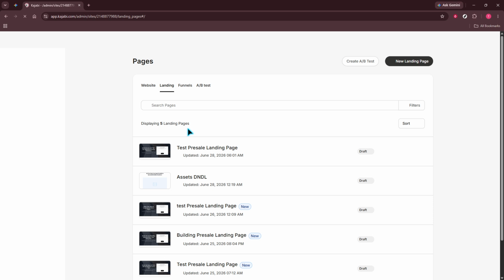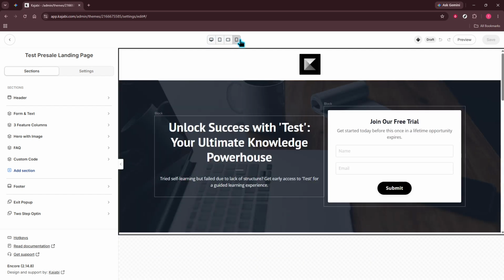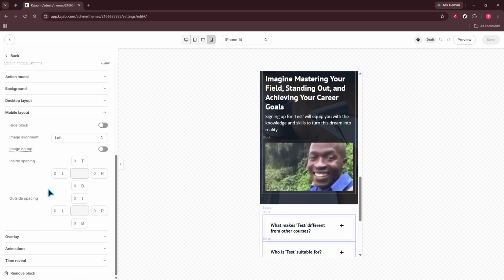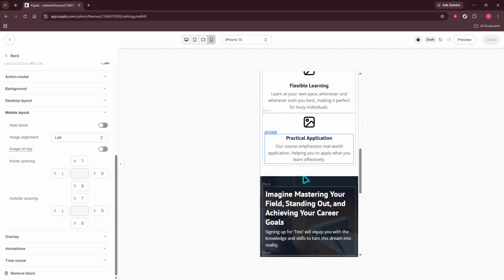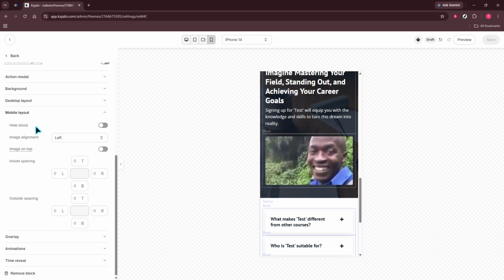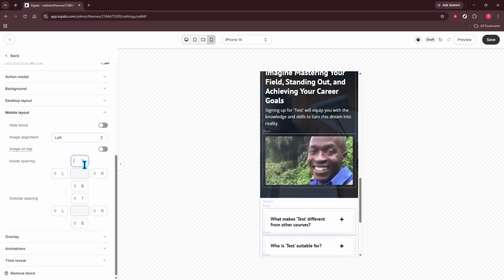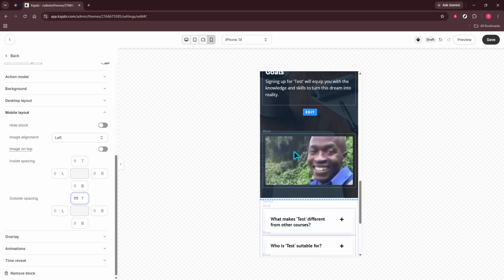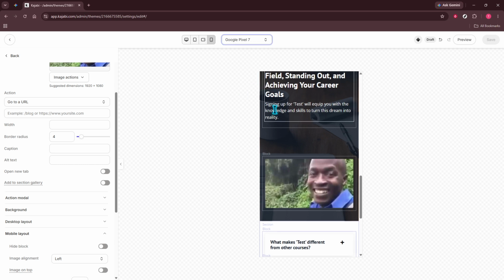How To Adjust Image On Kajabi For Mobile [2026 Guide]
How To Adjust Image On Kajabi For Mobile